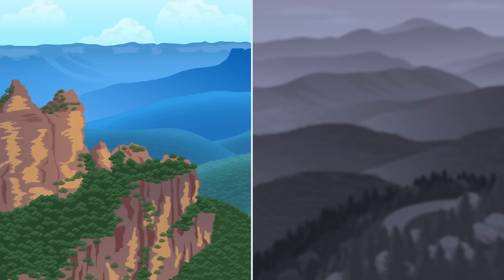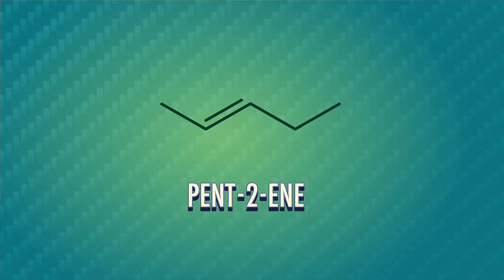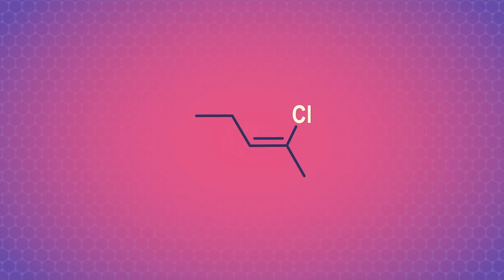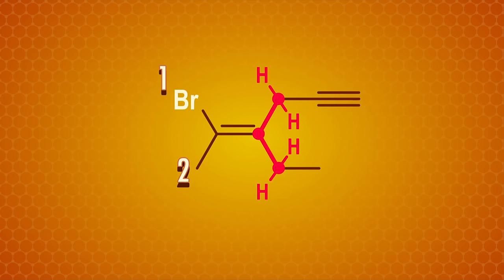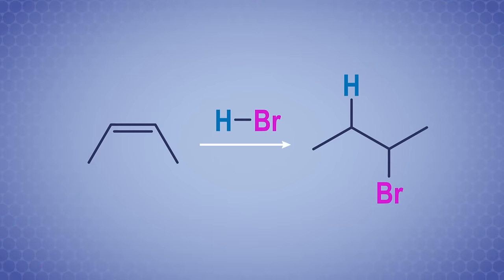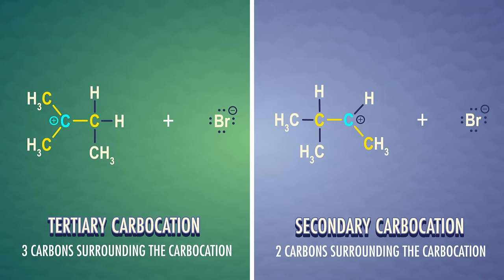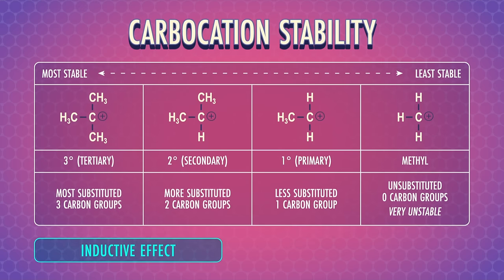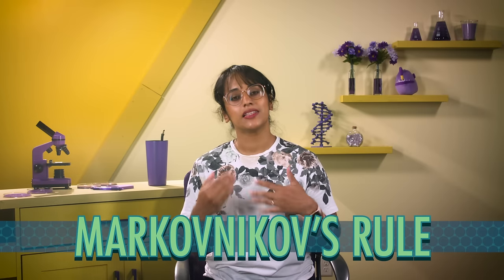E/Z Alkenes, Electrophilic Addition, & Carbocations: Crash Course Organic Chemistry #14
Alkenes are an important type of molecule in organic chemistry that we’re going to see a lot more of in this series. But before we can really get into the many cool reactions alkenes do, we need to go over some of the basics. In this episode of Crash Course Organic Chemistry, we’ll review and build on our knowledge of alkene nomenclature, revisit our friend the carbocation, and learn Markovnikov’s Rule: an important tool that will help us predict the products of addition reactions involving alkenes.